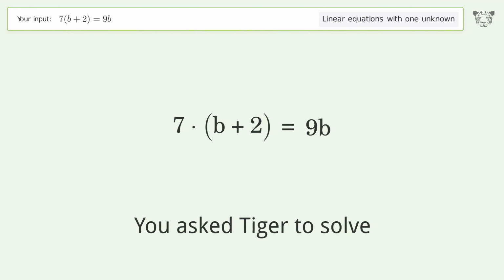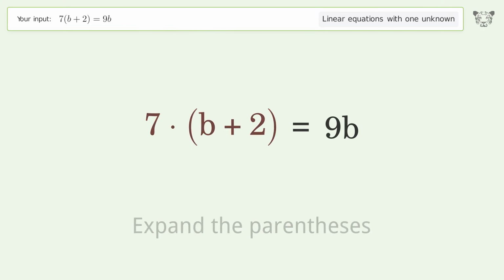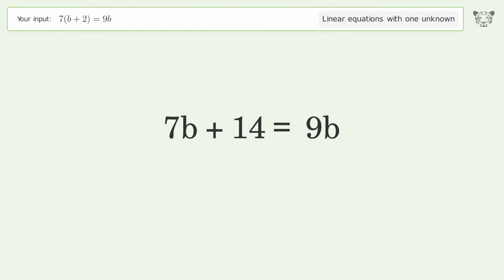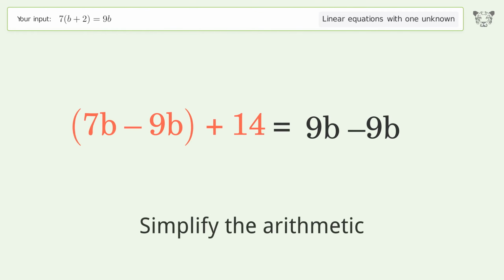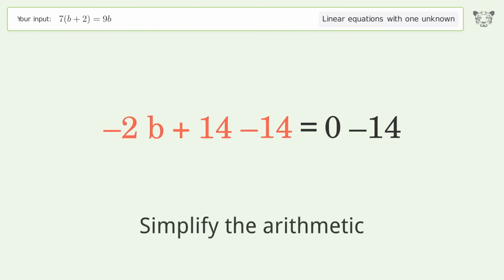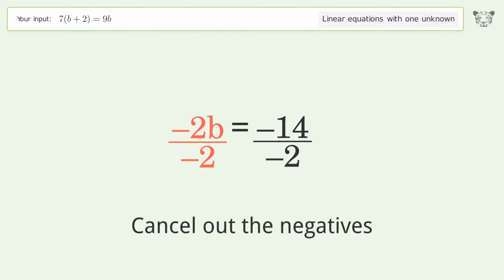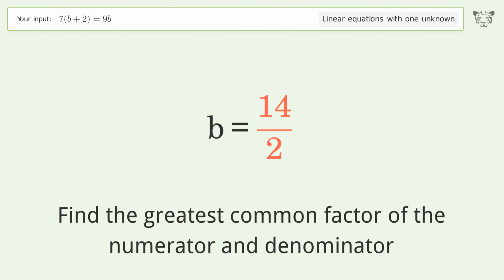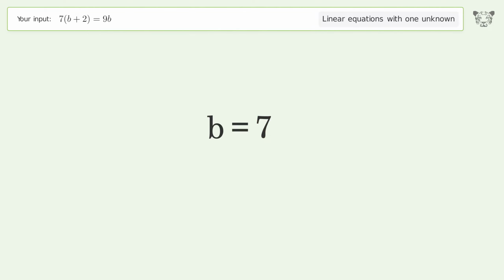Linear equation with one unknown: Solve 7(b+2)=9b step-by-step solution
Solving 7(b+2)=9b using the linear equation with one unknown solver

for a step-by-step and more tips and tricks for dealing with linear equations with one unknown.